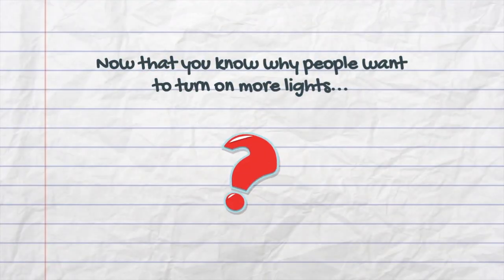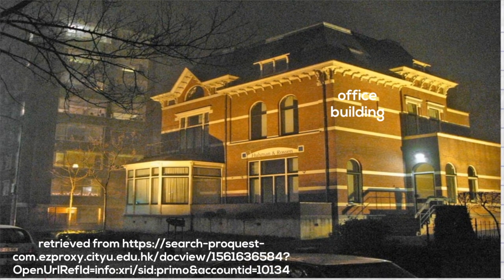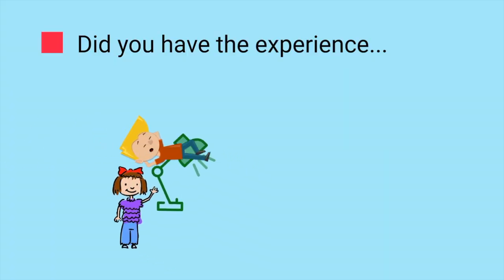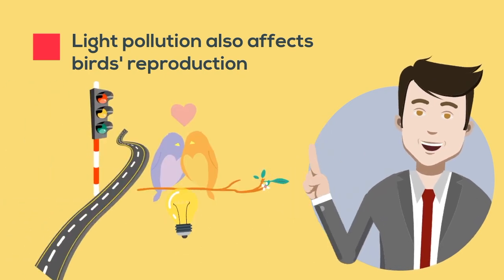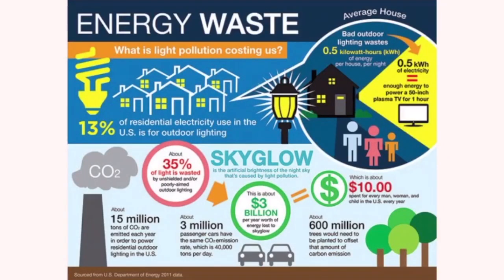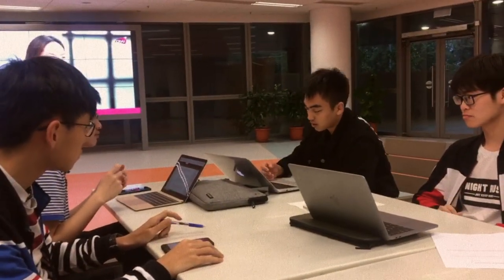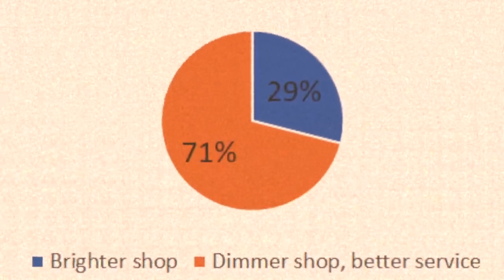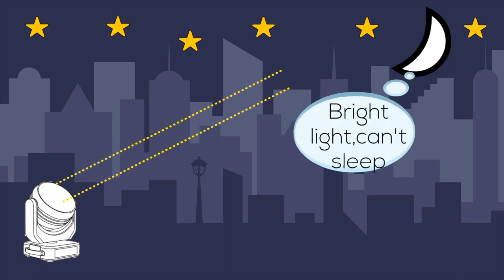GE2401 T09 Group5——Dim the lights